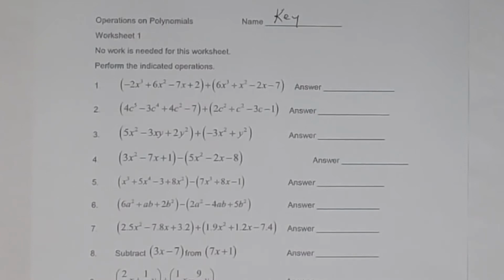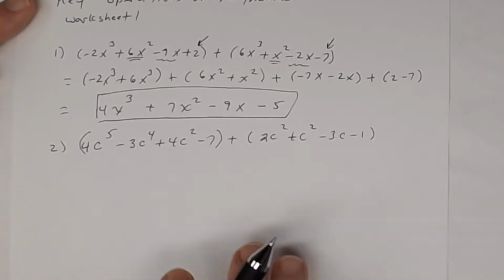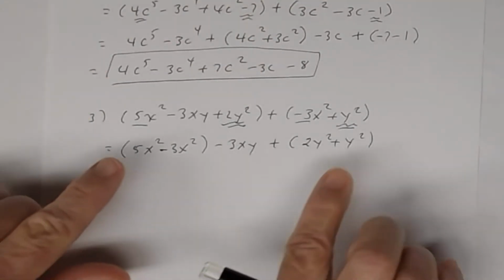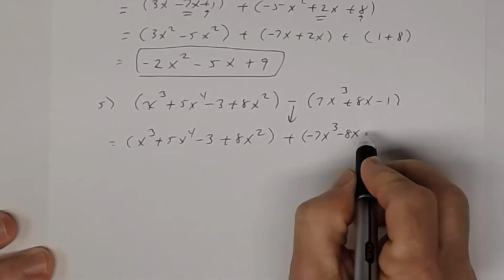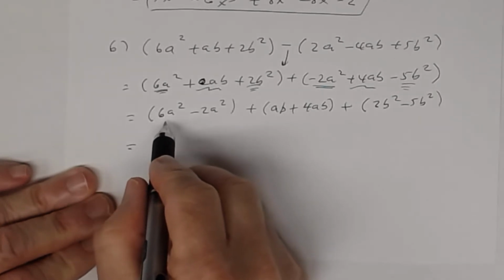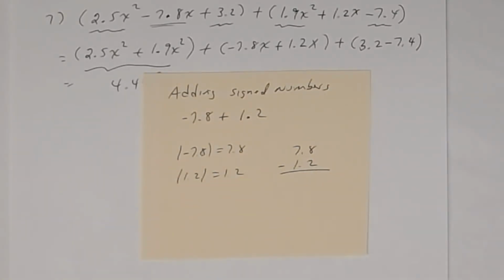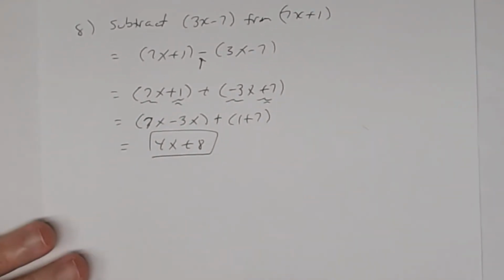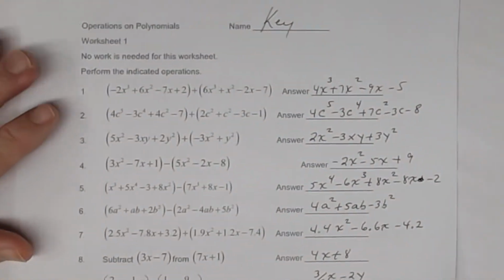Operations on Polynomials - Adding and Subtracting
This is the key to the worksheet on adding and subtracting polynomials.